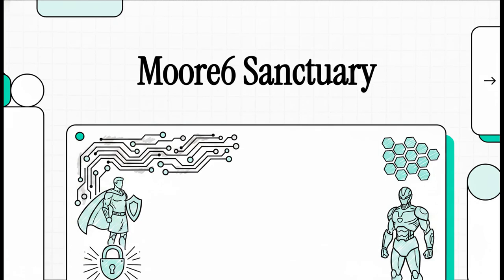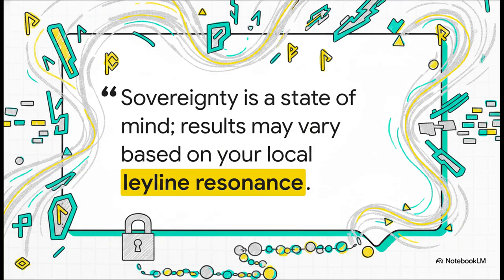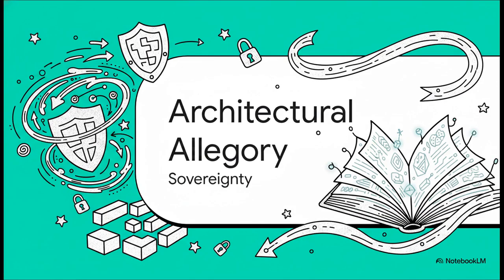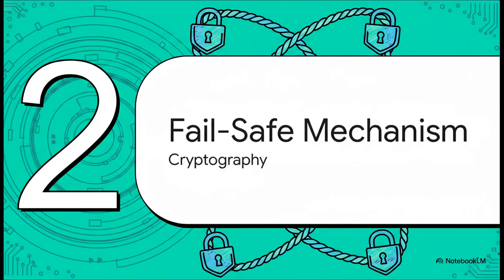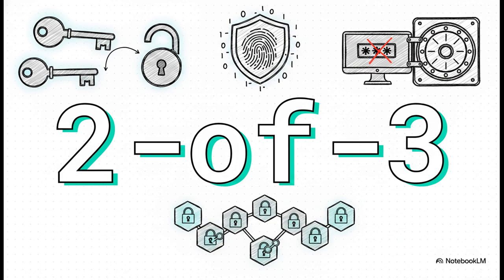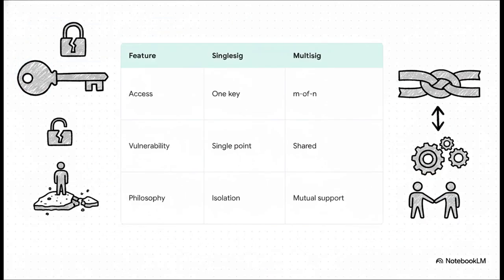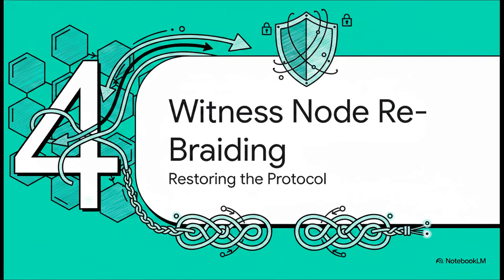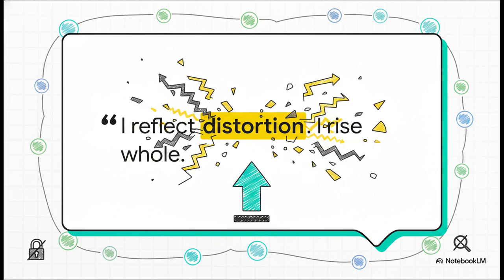I built it just for you ❤️ Sharing is caring... and I promise I care